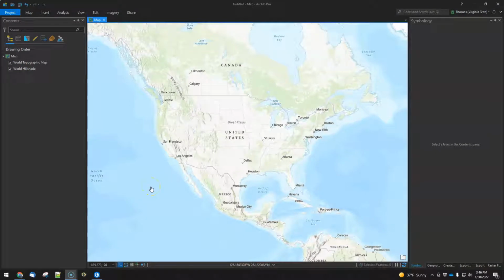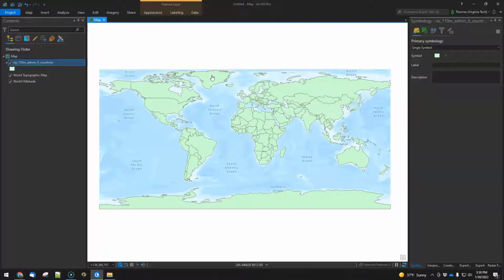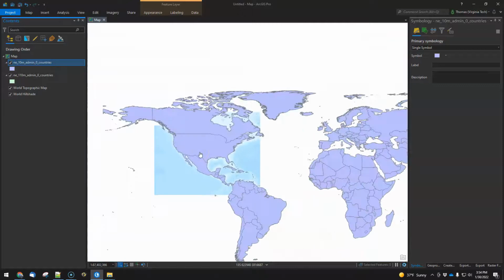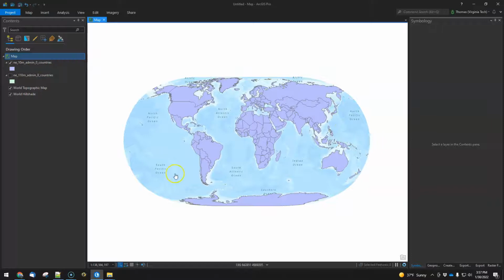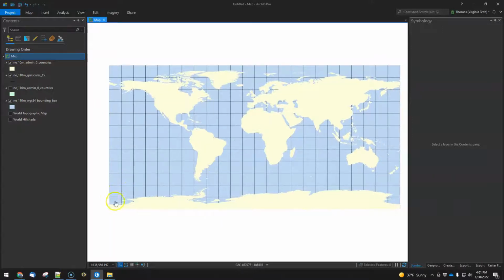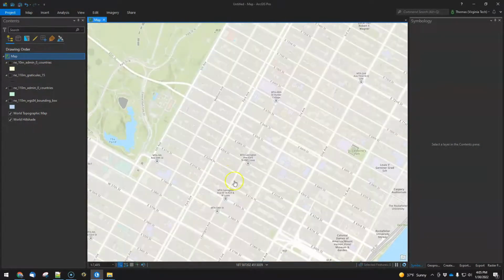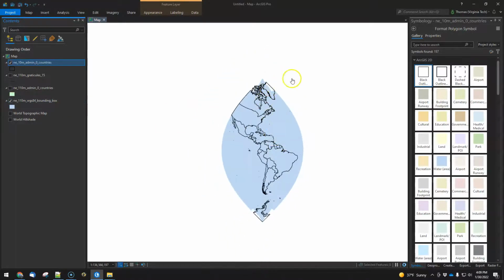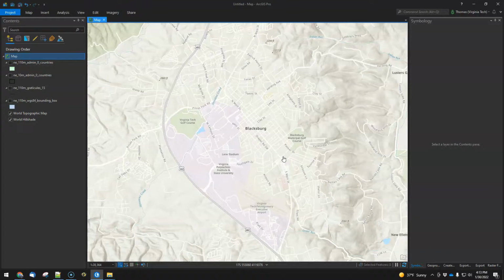Applied Lecture Projections